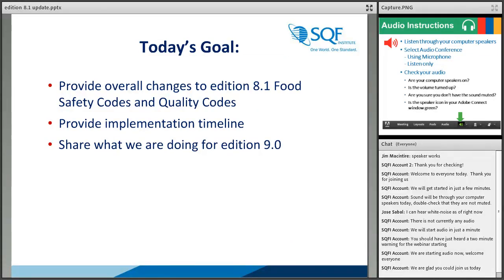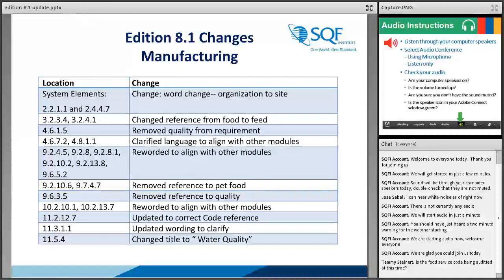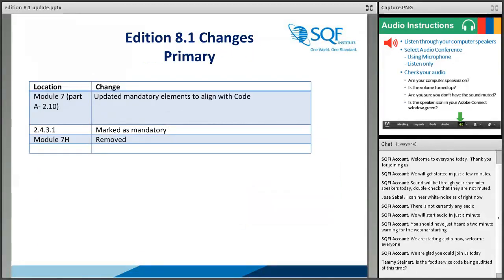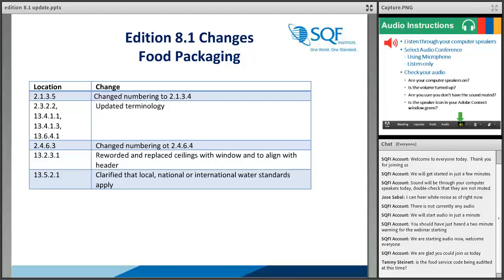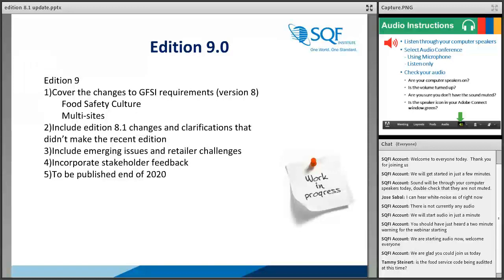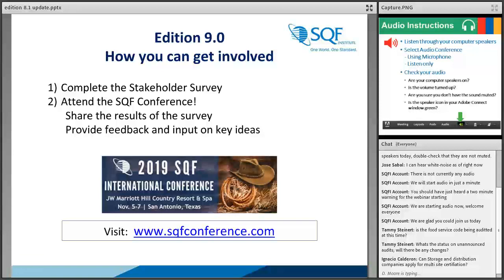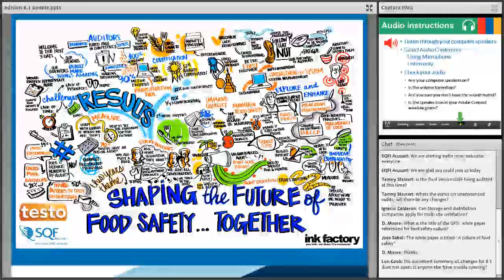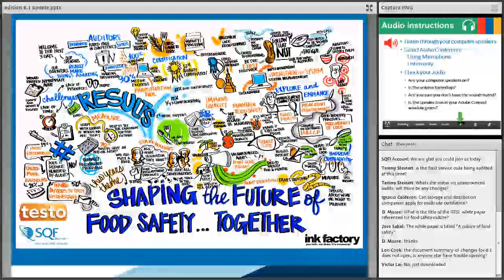2019 Learning Lunch Webinar: Edition 8.1 Update